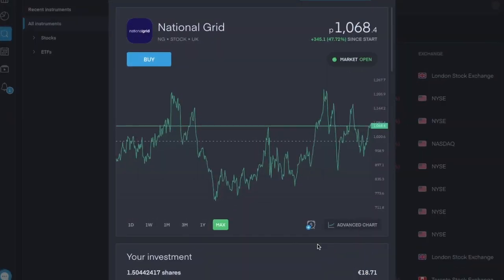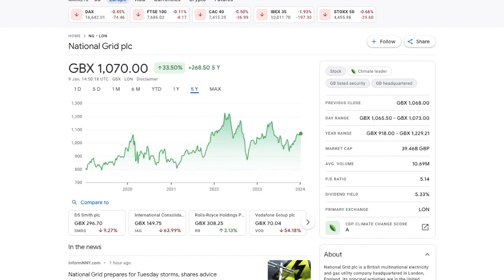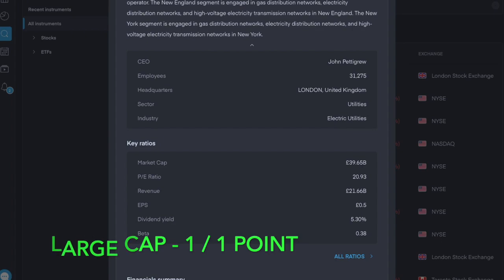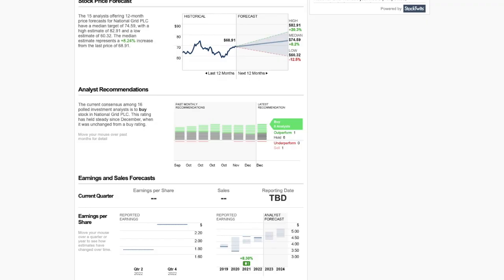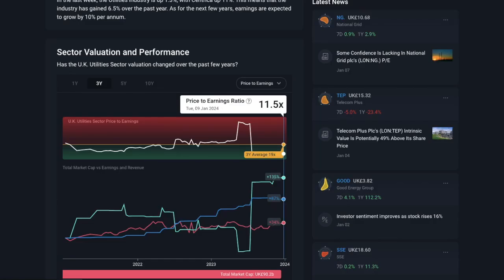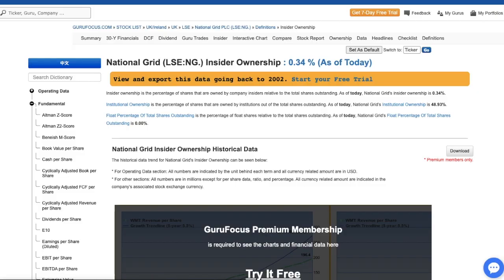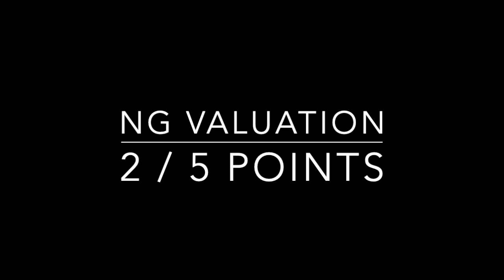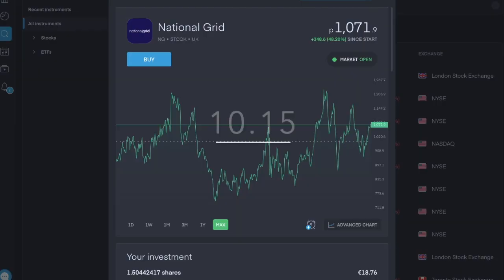National Grid Stock Analysis - NG stock Analysis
National Grid is the largest supplier and distributor of electricity in the UK, and is quite a popular dividend stock.

The ticker symbol on the London Stock Exchange is NG.

It trades for £10.68 per share, it pays 2 dividends per year with a current dividend yield of 5.6% and the last 2 dividend payments were for 37.6p and 19.4p per share.

NG stock is up 1% in the last 5 days and about the same in the last month.
It is up 8.2% in the last 6 months.
Its is up 3% in the last year.
It is up 33.5% in the last 5 years.
NG stock 52 week low is £9.18
52 week high is £12.18.

National Grid was founded in 1990, making it 33 years old.
It is an Electric Utilities company operating in the UK and USA.
They employ 31,000 people.
NG is a large cap dividend stock with a market cap of £39.6 billion.

NG current revenue is £21.6 billion.
Their Profit margin is a juicy 140%.

NG Price to earnings ratio is 20.93, which is well above the average P/E ratio of 11.5 for the UK electric utilities sector, indicating that National Grid stock is not at a good price compared to its peers.
NG Earnings per share is £0.5.
NG debt to assets ratio 68%.
NG net change in cash for 2023 was -£19 million.

Only 0.3% of National Grid stock is owned by insiders of the company.

NG stock has a dividend payout ratio of 82%.
They have paid dividends for 28 years in a row but it has fluctuated so they have no consecutive years of dividend increases at the moment.
Their dividend growth rate over the last 3 years is 20.5%, over the last 5 years is -3%, over the last 10 years is 30% and over the last 20 years is 30%.

National Grid stock earned a total score of 61%.